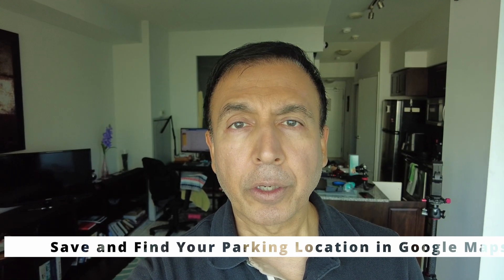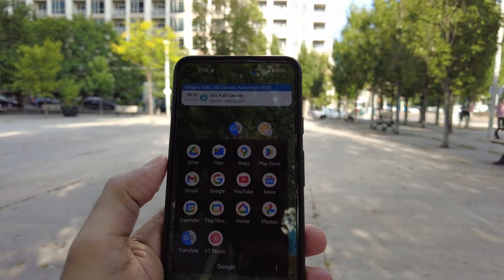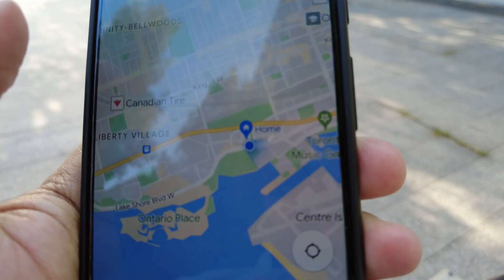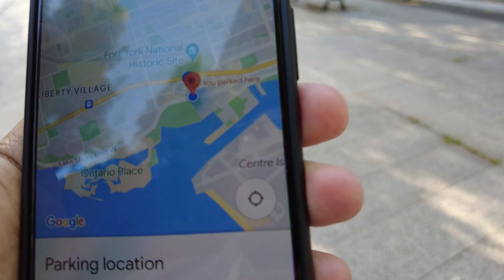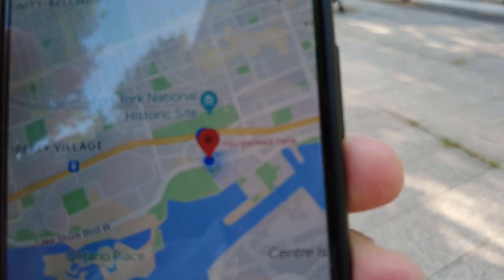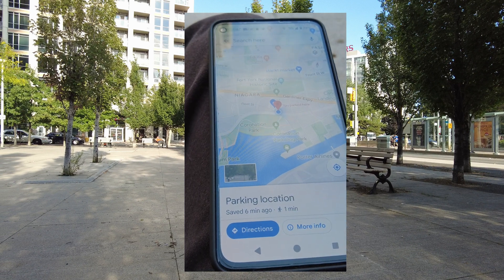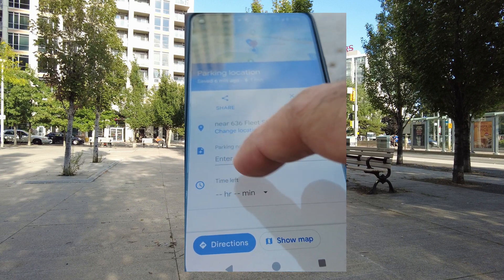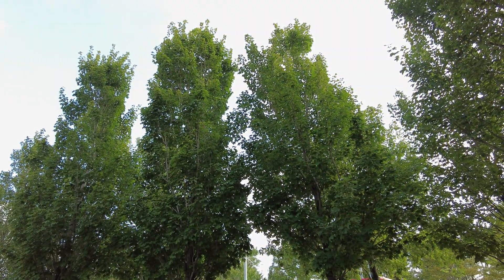How to Save and Find Your Parking Location (or Any Location) on Google Maps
How to use Google Maps to save & find your parking location | Find & save parking locations or any locations on Google Maps

In this video, I will show you easy ways to save and find any place or where you parked on Google Maps.

Chapters:
0:00 How to Save Parking
0:25 Steps Saving Locations on Google Maps
1:05 How to Find Your Saved Parking